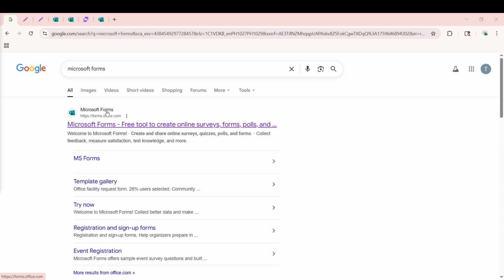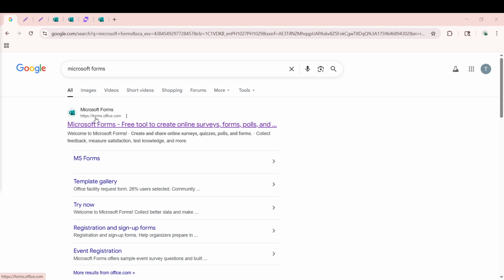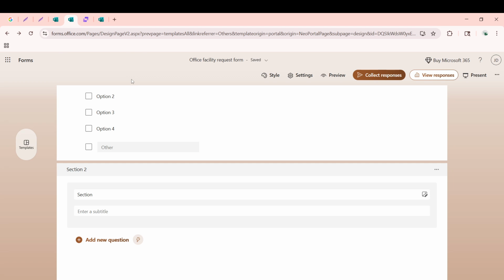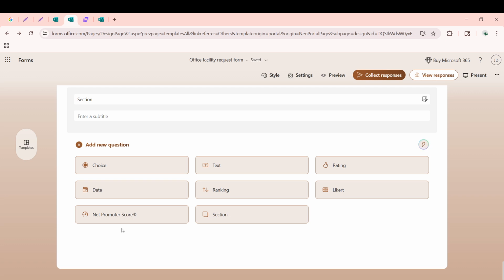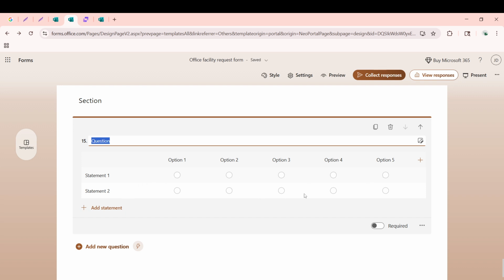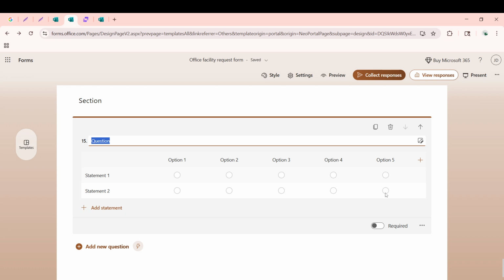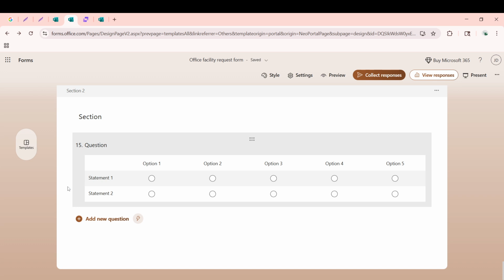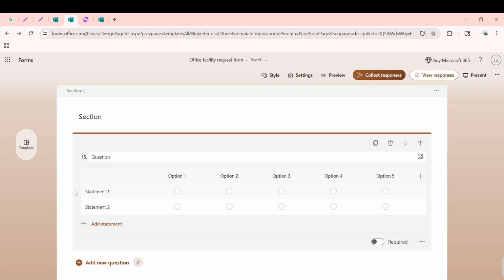How to Add Sub Question in Microsoft Forms [2026 Full Guide]